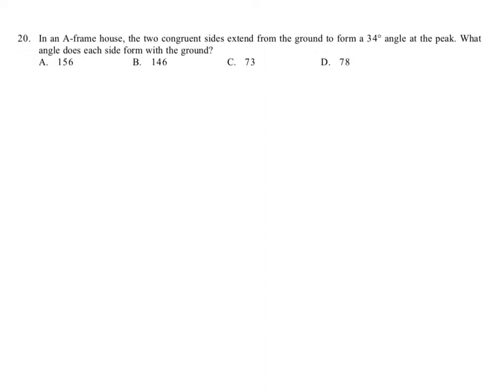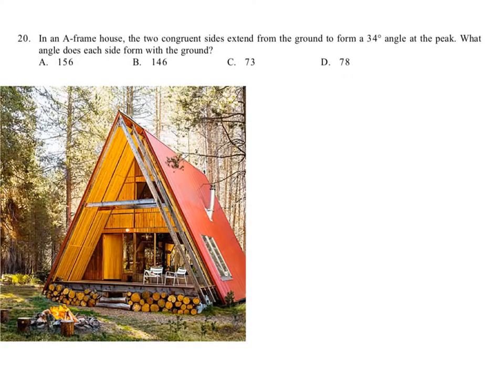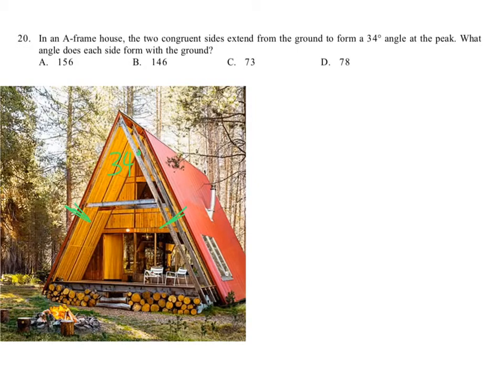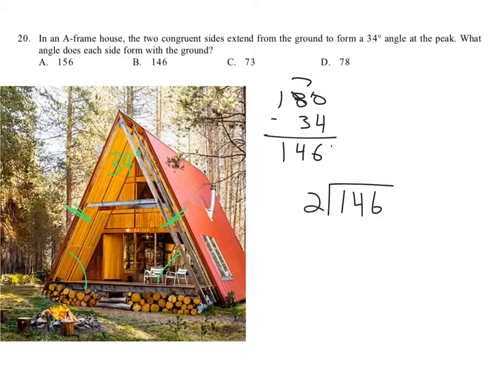Unit 4 Geometry Study Guide #20